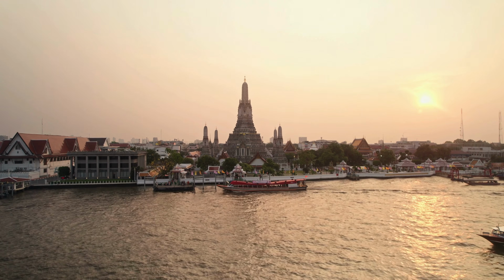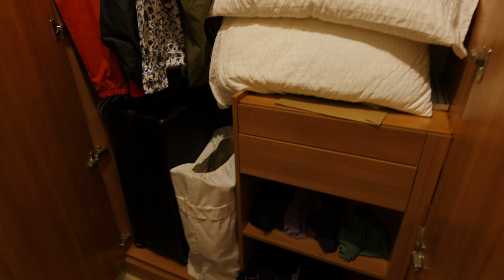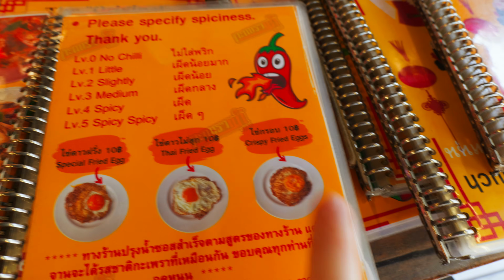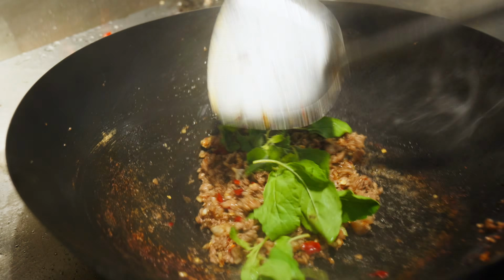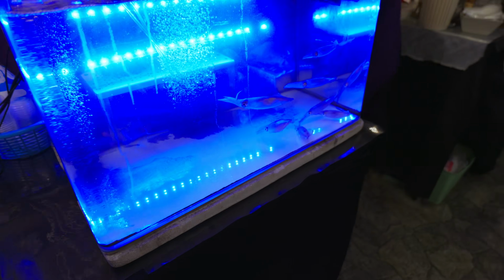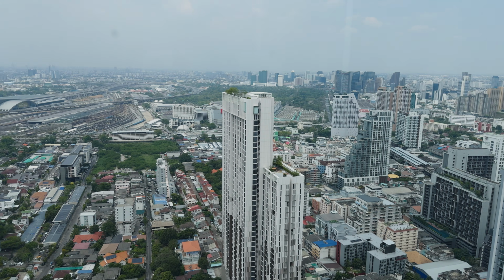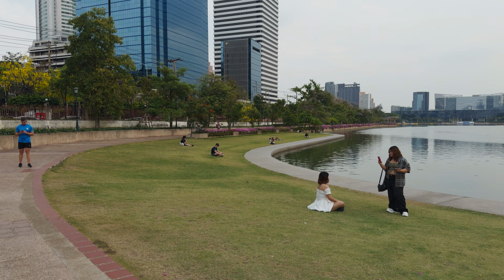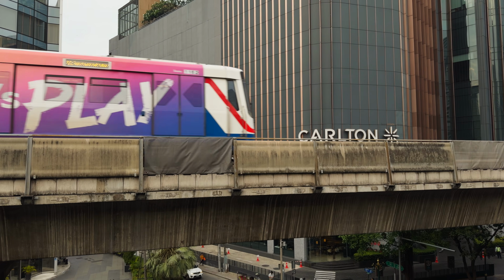I Left the UK For Thailand 🇹🇭 Inside My $700 Month Bangkok Condo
Moving to Thailand and living in Bangkok, Thailand has been a major life change. In this video, I show you inside my $700 a month Bangkok condo tour and share my first day living in the city. If you are curious about the cost of living in Bangkok 2026, this breakdown covers rent, utilities, and daily expenses for an expat. I recently left the UK for Thailand to explore the digital nomad lifestyle. My first base is the Ari neighborhood, known for its local vibe and cafe culture. This 35-square-meter condo includes all bills: electricity, water, and 700 Mbps Wi-Fi for just $700 USD. Beyond the Bangkok condo tour, I head out to find the best Thai street food in Bangkok. We visit a legendary Bangkok restaurant for Pad Kaprao that has been around since 1993. I also navigate the city using bike taxis and visit ICONSIAM and Benjakitti Park to see how the city has changed and finish in a Bangkok rooftop bar in Phrom Phong for a drink.

What we cover in this video:
Detailed Bangkok condo tour in the Ari district.
Rent prices and what $700 gets you in Thailand.
Authentic Thai food recommendations.
Transportation tips: Using motorbike taxis.
Exploring Bangkok's green spaces and malls.

TRAVEL CARD
Use my link to get started with WISE and get a fee-free transfer up to £500 or a free card

00:00 Intro
00:25 $700 Bangkok Condo Tour
04:51 Bike Taxi
05:28 Lunch - Thai Food
10:46 IconSiam Mega Mall
12:05 IconSiam Food Court
15:11 More Bangkok Condo Tour
18:52 Benjakitti Park
21:07 Benjakitti Cloud Forest
22:02 Rooftop Bar Beer